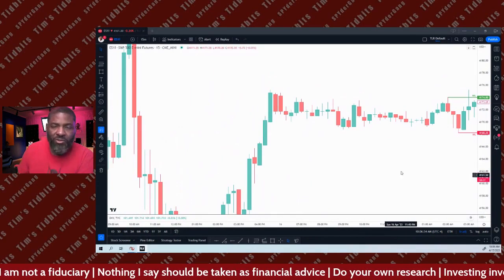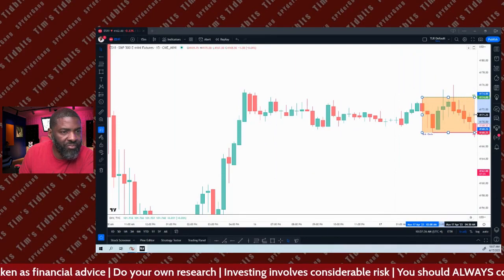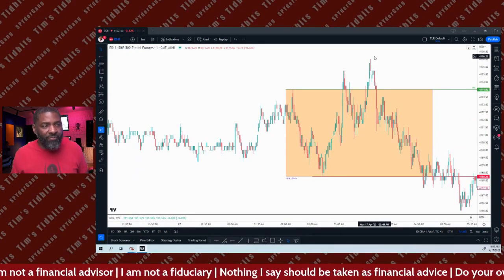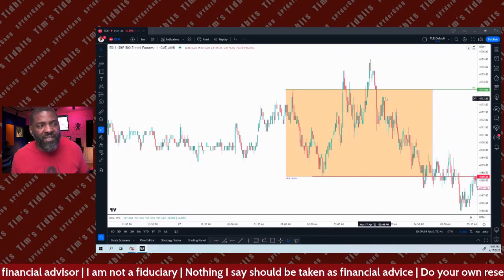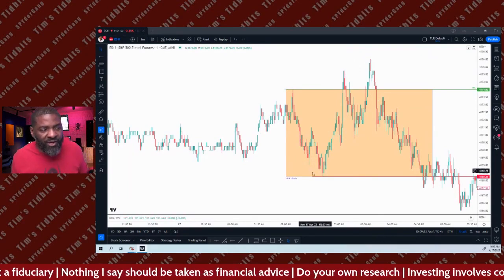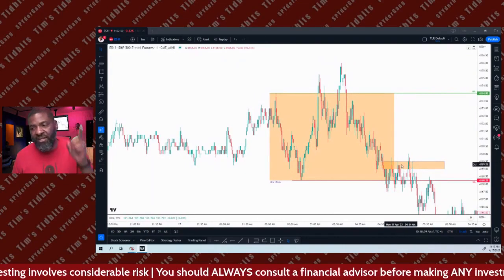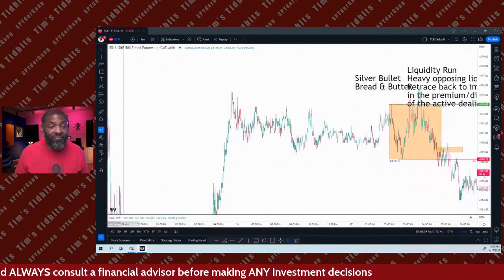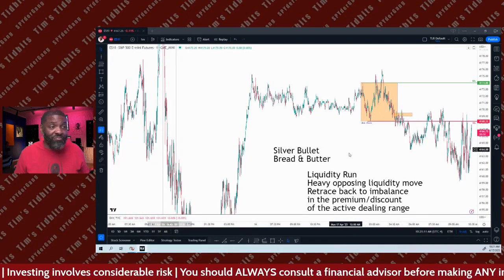Tim's Tidbits | Don't Focus on What ICT Says , Understand What he's Saying (4/17/23)